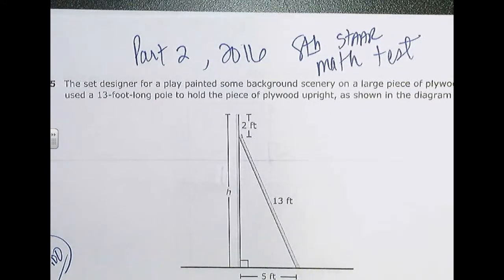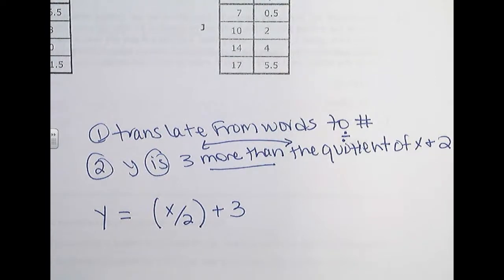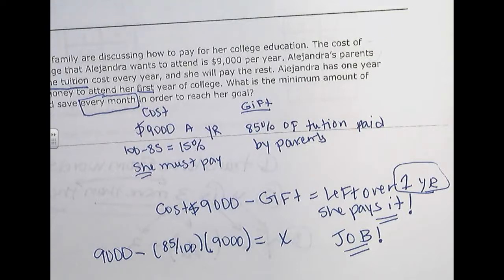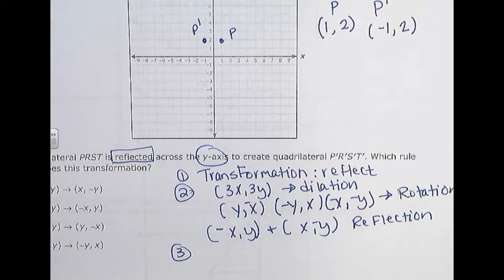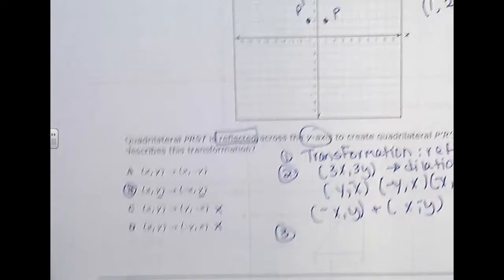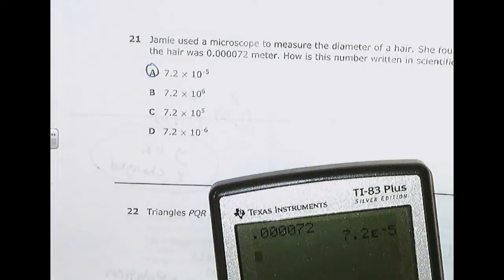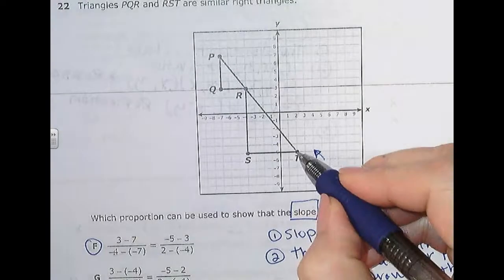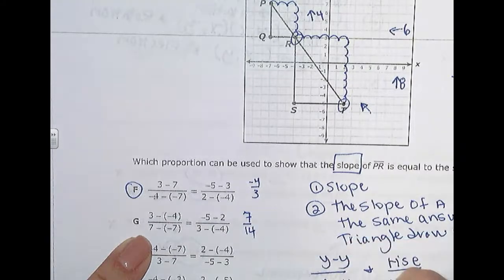2016 8th grade math test #15-22